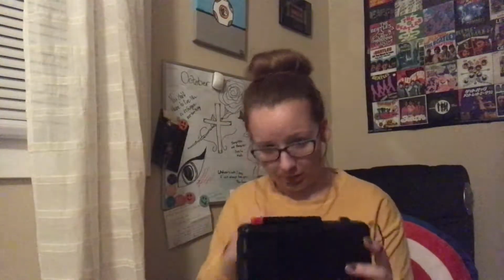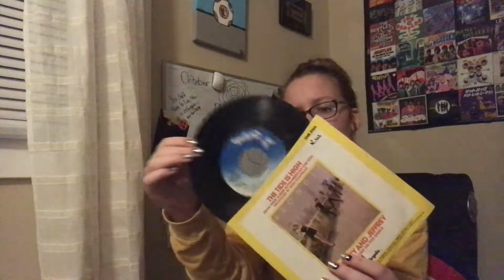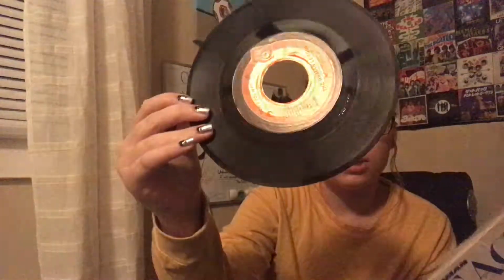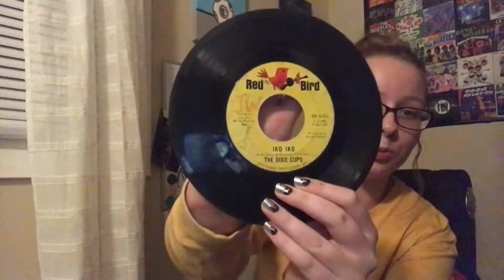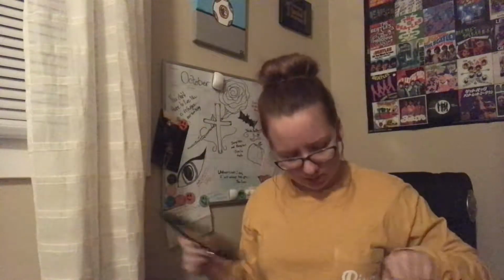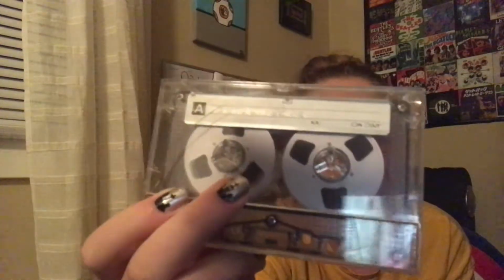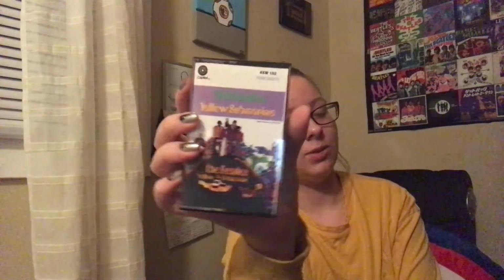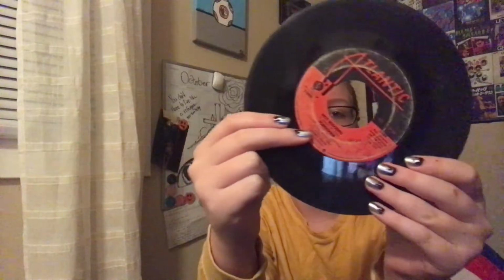Music Collection Update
These are the other cassettes and records I bought after I filmed those last two videos. The music in the background (if you can hear it) is from the Depeche Mode Greatest Hits Vol. I can't remember every song that was played but I really hope I don't get copyrighted.